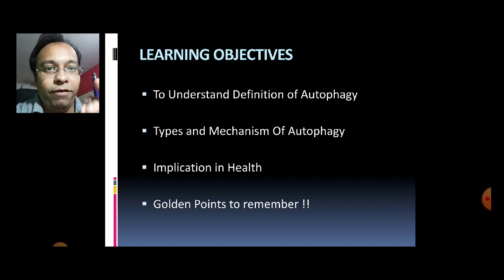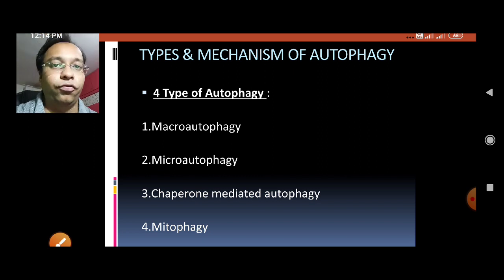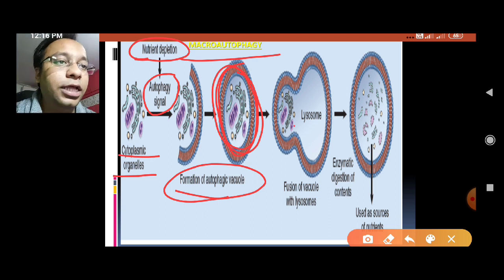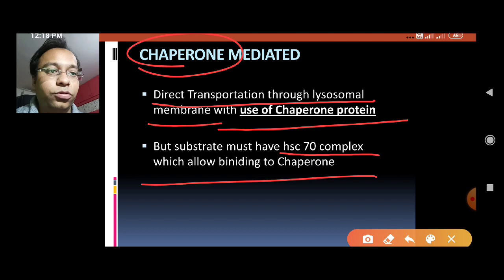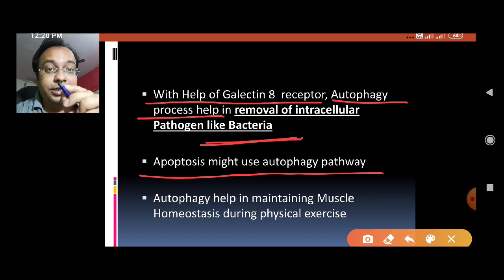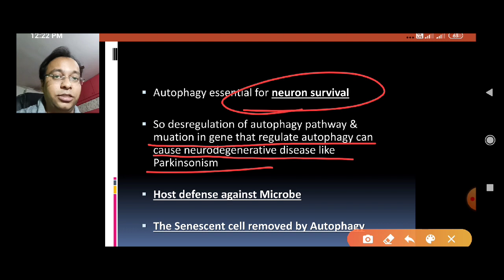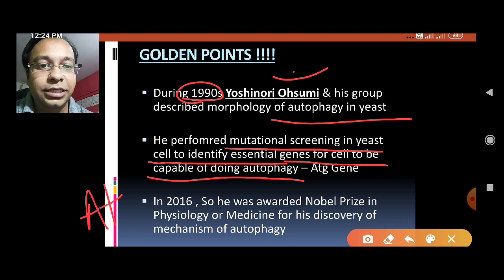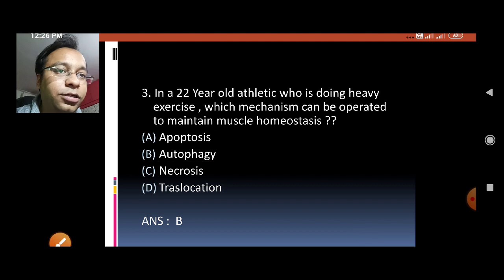AUTOPHAGY - Made Easy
This Video is about detailed discussion of Autophagy - Definition, Types Of Autophagy, Implications in health , Golden Points and MCQ.

Reference Book :
 (2) HarshMohan - Text book of Pathology